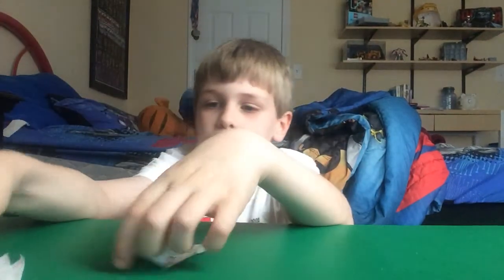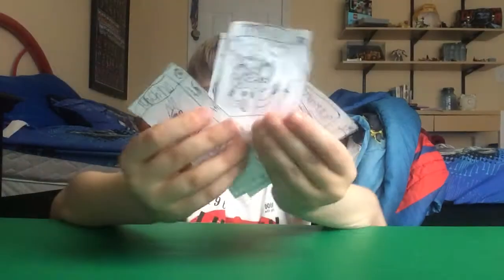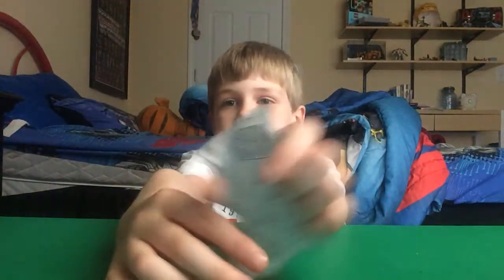my homemade tcg creature wars ep 1